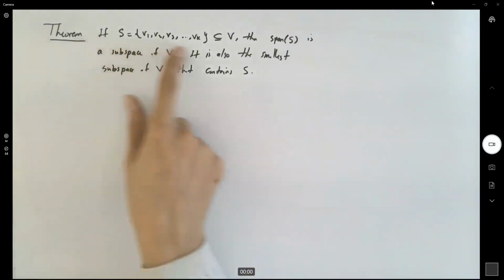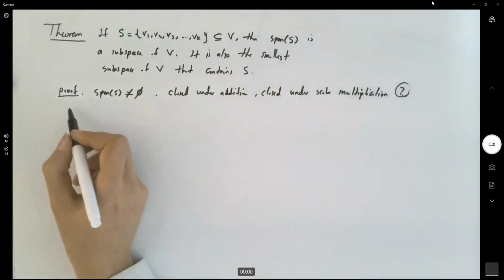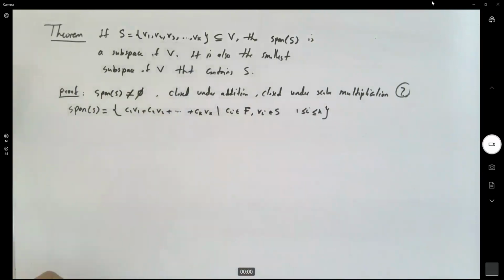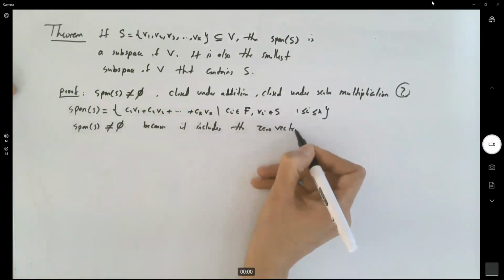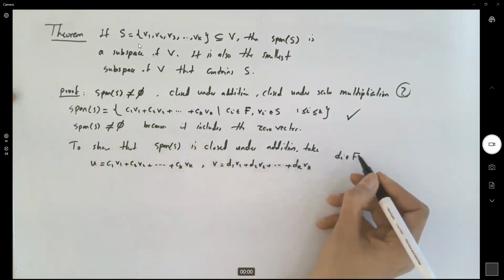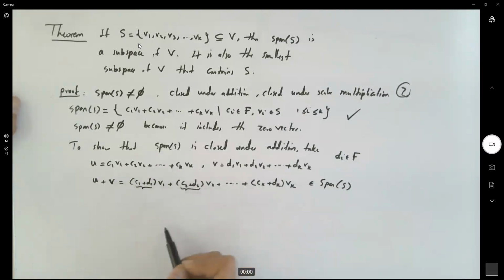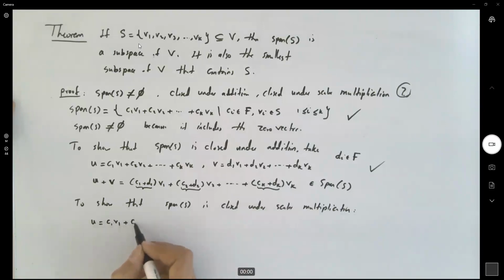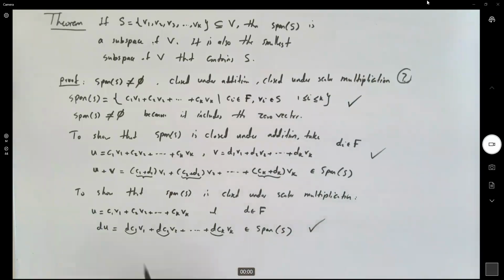Linear Algebra- span(S) is subspace of V